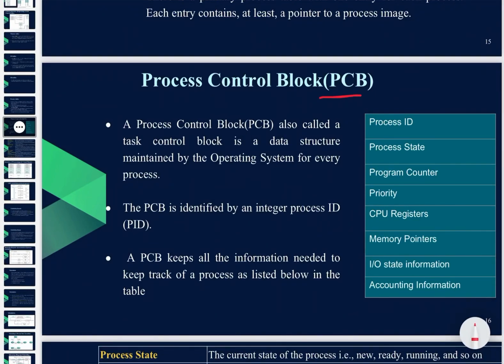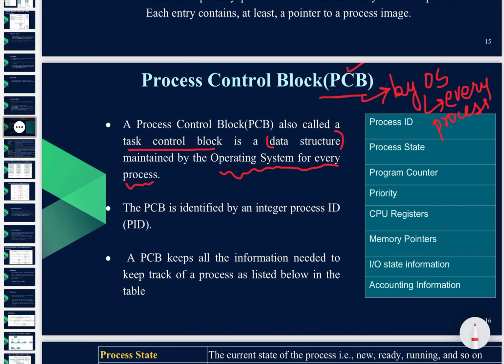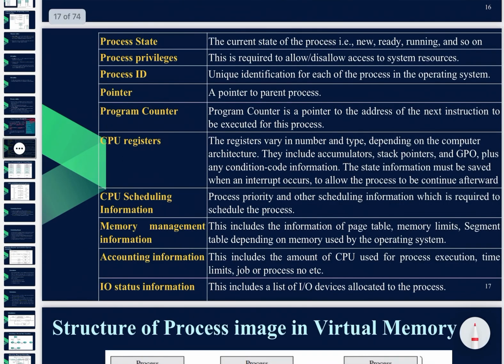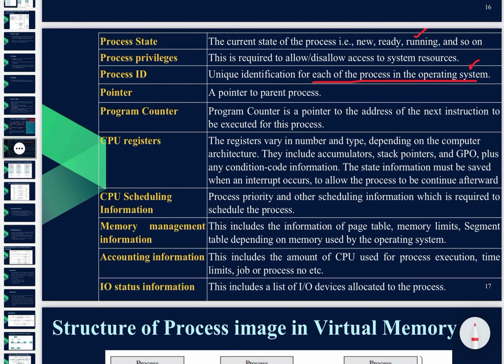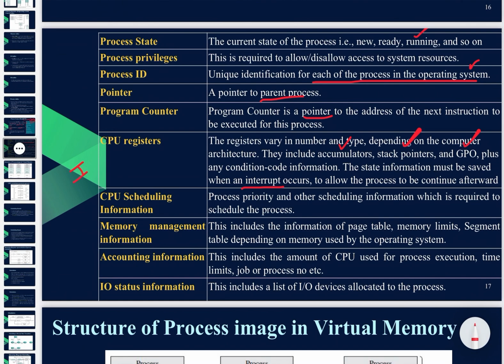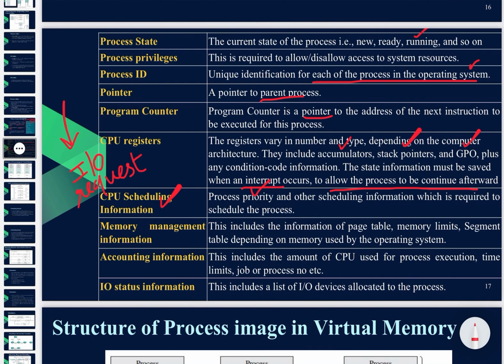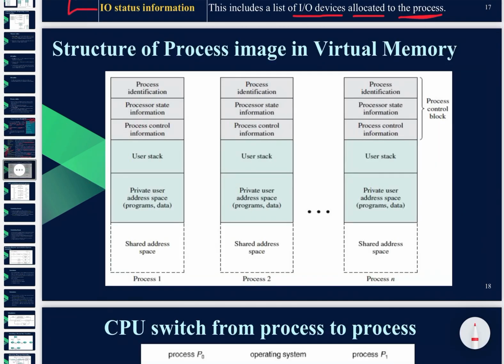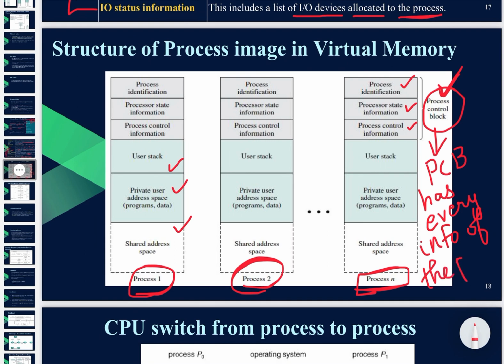Process Control Block Lecture 5_M2